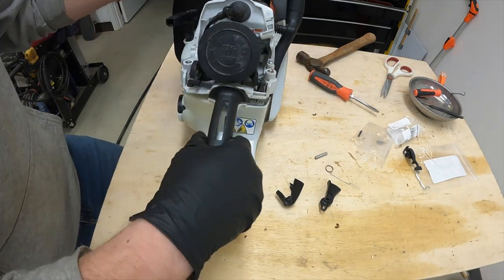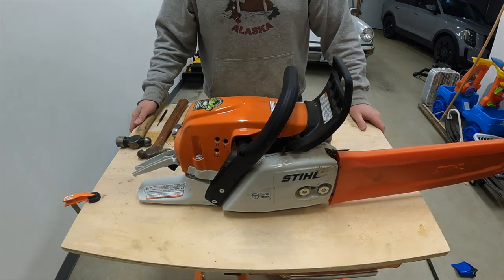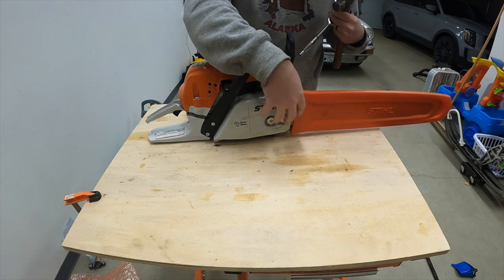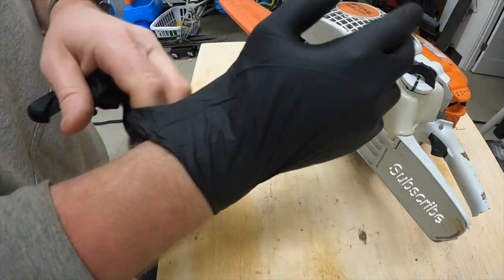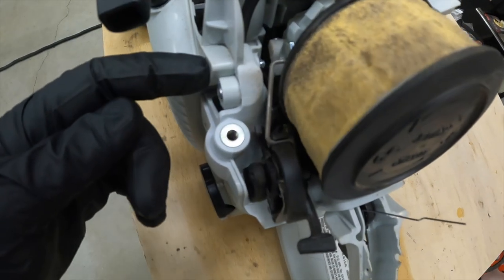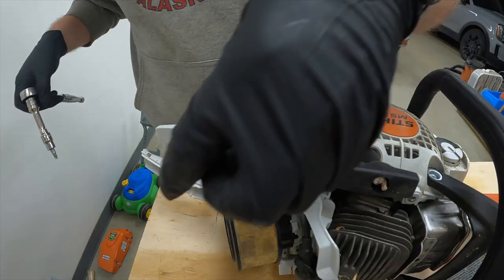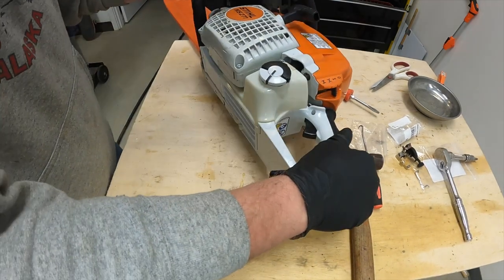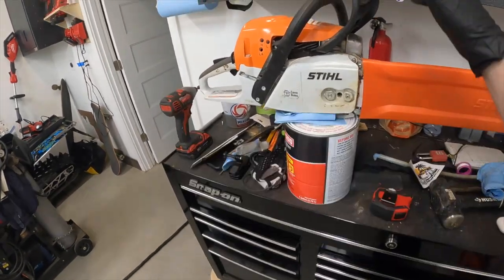Chainsaw Handle Repair on Stihl Farmboss 271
I dropped my chainsaw and busted out the handle. I replace the broken handle and go into depth on which tools I use, and the process in which I disassembled the chainsaw to replace the broken handle.